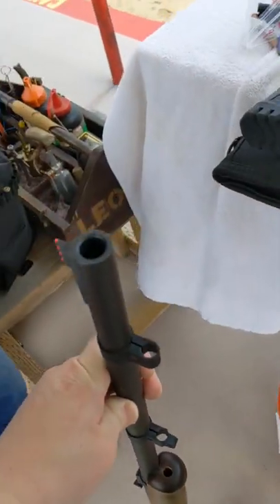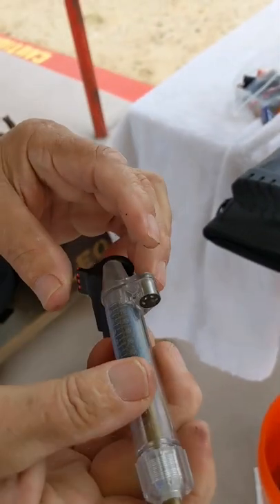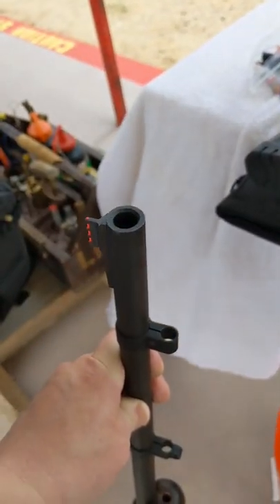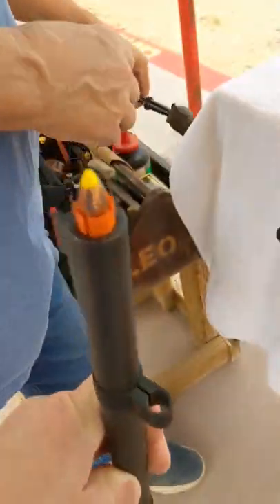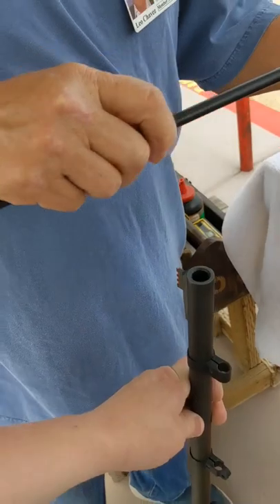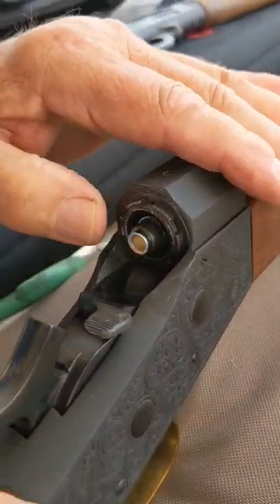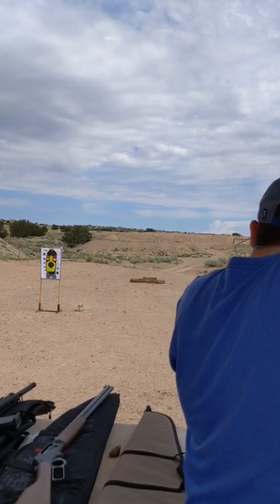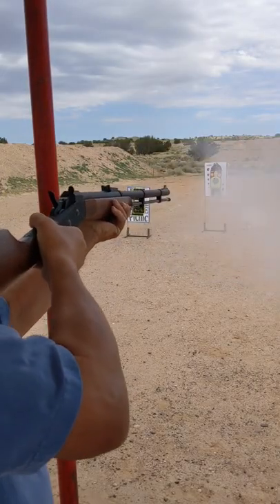Firing a Black Powder Rifle .50 caliber Muzzleloader